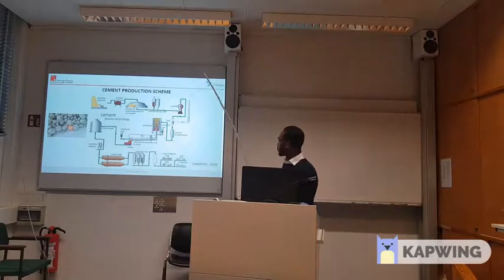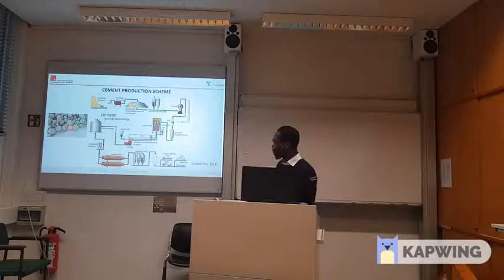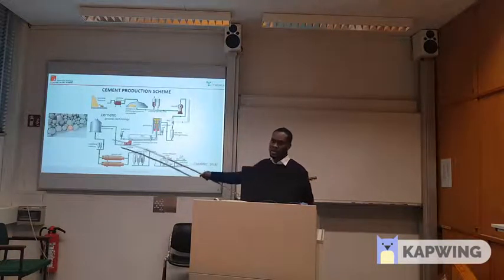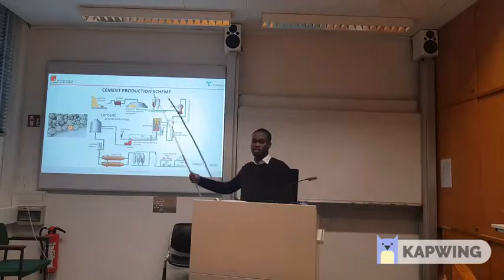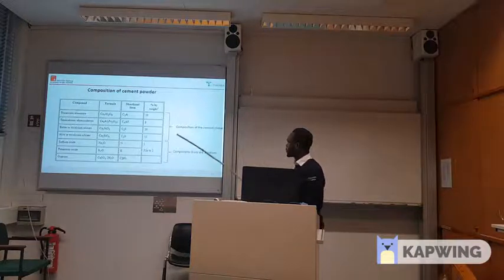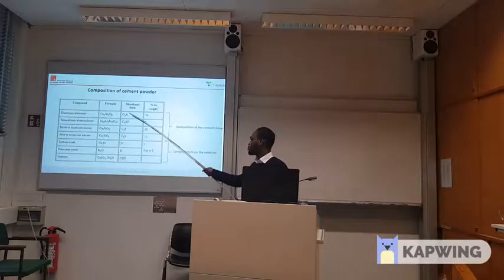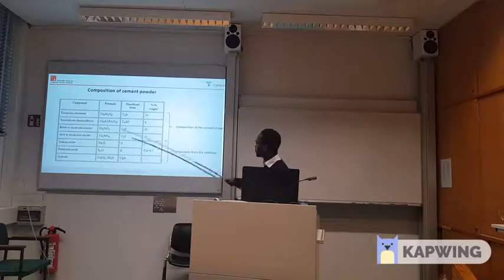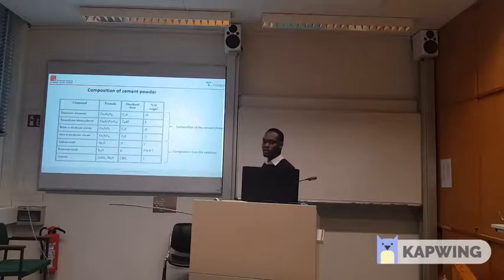Cement production scheme & Composition of cement powder | Bright Asante (PhD)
Recorded for the Master Program course on “Wood material technologies” of Prof. Andreas Krause at University Hamburg in January 2019 as part of the BioHome Project

The project on which this work is based was funded by the German Federal Ministry of Education and Research under the grant no 01DG17007A. The author is responsible for the content of this publication.